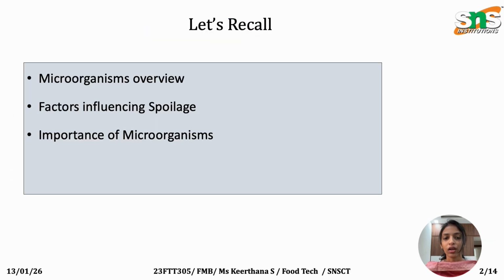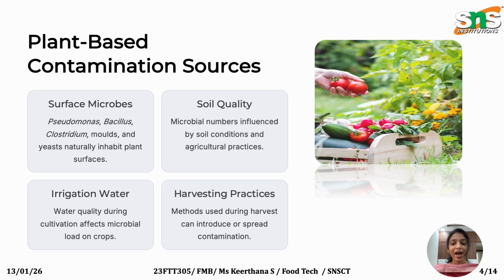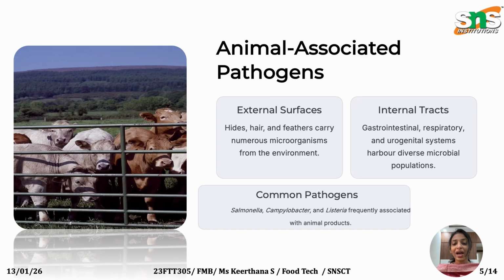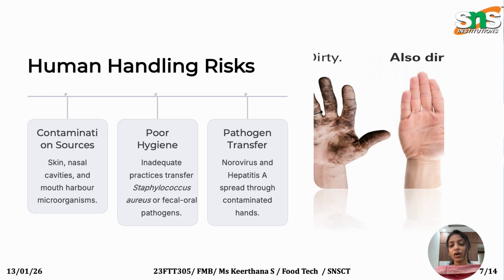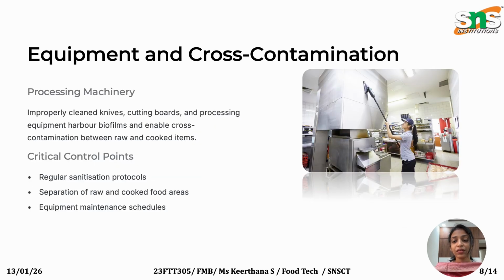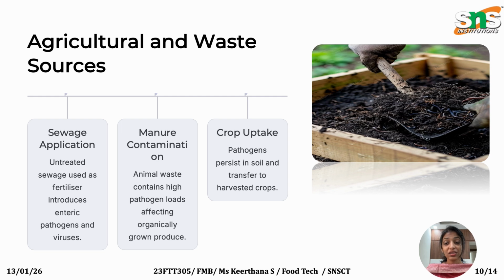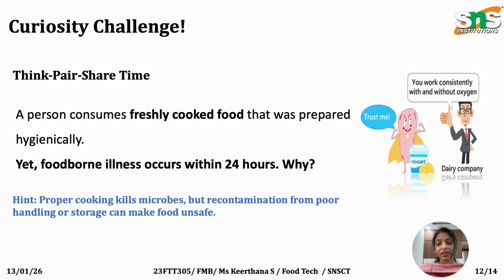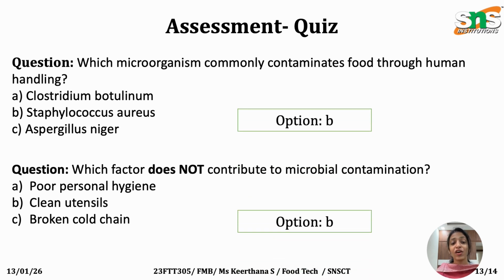Sources of Microbial Contamination in Food | Food Microbiology |SNS Institutions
🦠 Sources of Microbial Contamination in Food 🍽️

Why does perfectly cooked food sometimes become unsafe?
Where do harmful microbes in food actually come from?

In this video, you will explore the major sources of microbial contamination in food, including:
🔹 Air, water, and soil
🔹 Raw materials and ingredients
🔹 Human handling and poor hygiene
🔹 Equipment, utensils, and surfaces
🔹 Pests, rodents, and insects
🔹 Cross-contamination during processing and storage

Explained in a simple, real-life manner for Food Technology, Microbiology, and Life Science students, this lesson helps you understand how contamination happens from farm to fork.

By the end, you’ll know how everyday practices can either protect food or make it dangerous.